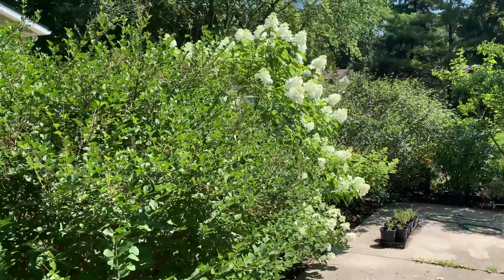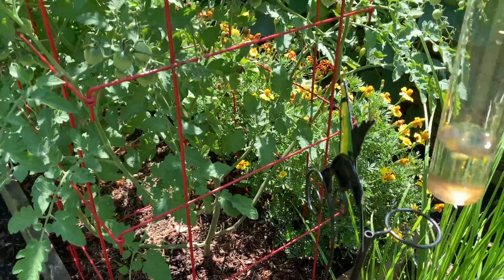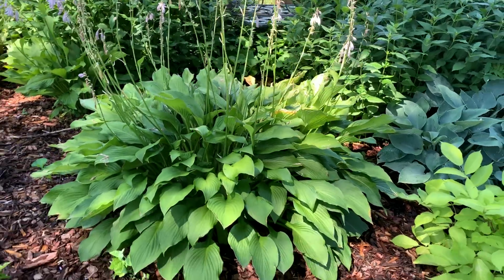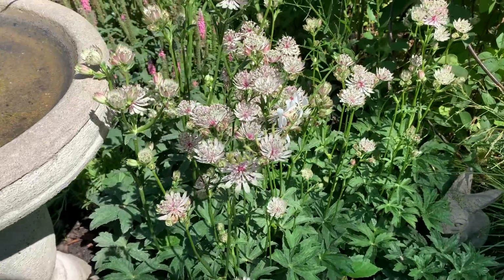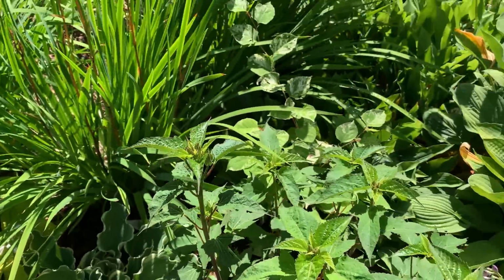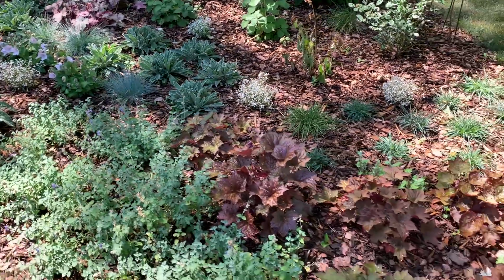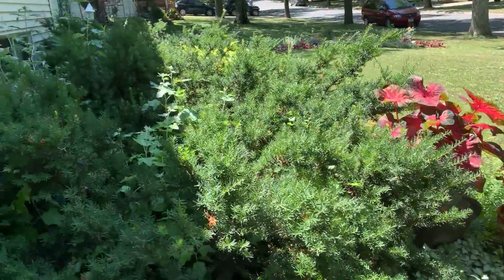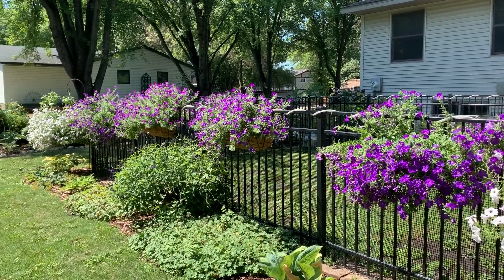Late July Full Garden Tour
Hi everyone.  Susie here from Minnesota, zone 4b.  We had some storms last night, which brought a good amount of rain that was much needed.  Most my gardens are pulling through rather nicely.  The rain did batter down a lot of my plants, but I was so happy for the rain, that it doesn't bother me too much.  Can't wait to relax and enjoy this hot day.  Hope you enjoy!